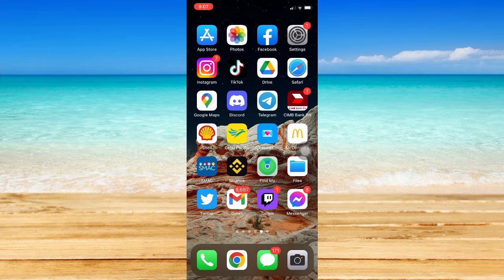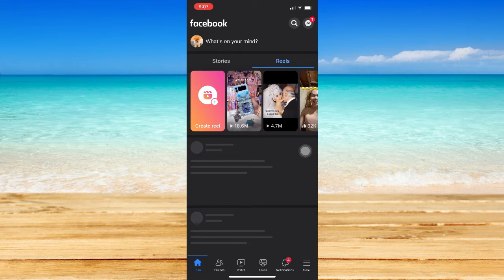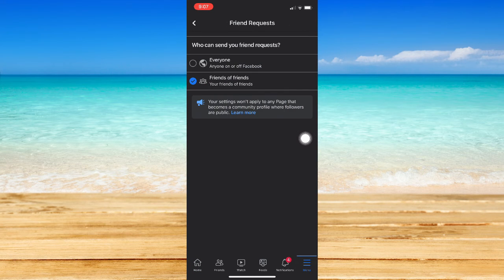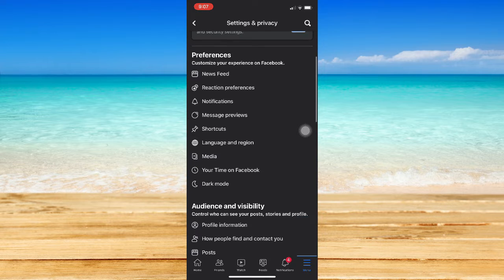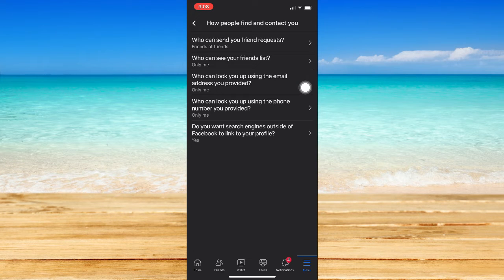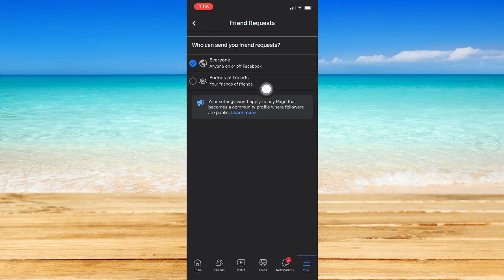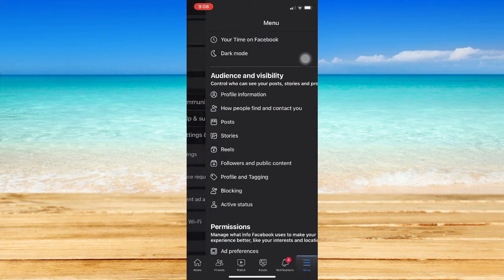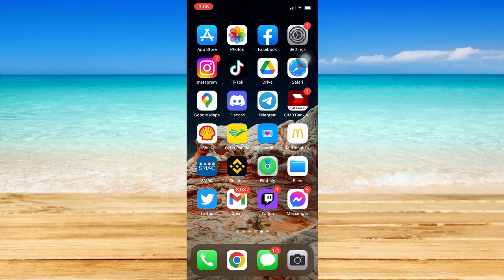How To Fix Add Friend Not Showing On Facebook